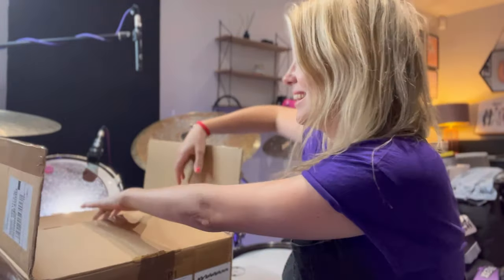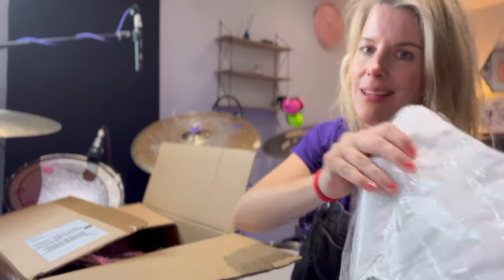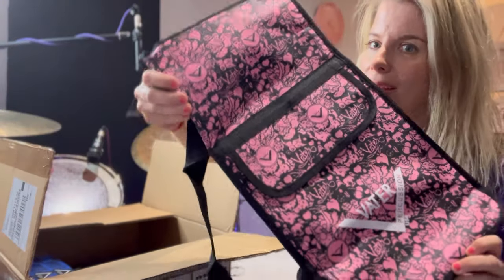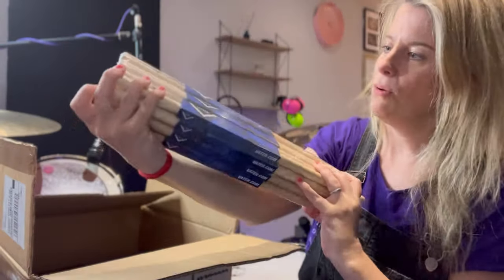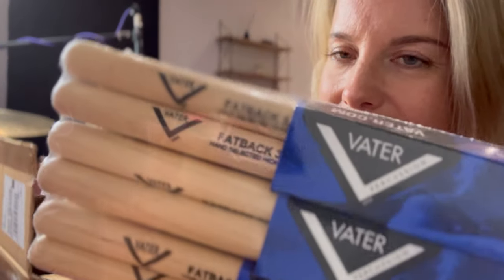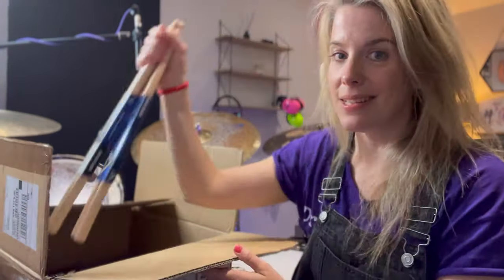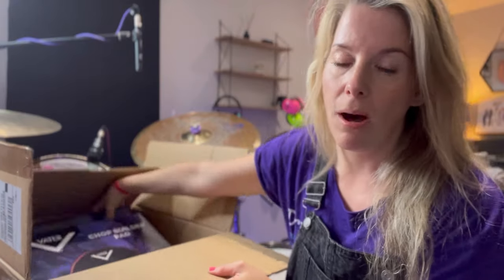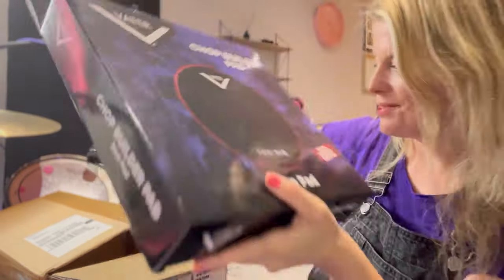Vater Drumsticks Unboxing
I've recently joined the Vater family! To say I'm excited about this is an understatement as I played Vater when I first started drumming at age 16.
This is me talking waaaay too long and then showing you whats in the box!
- Ciara x